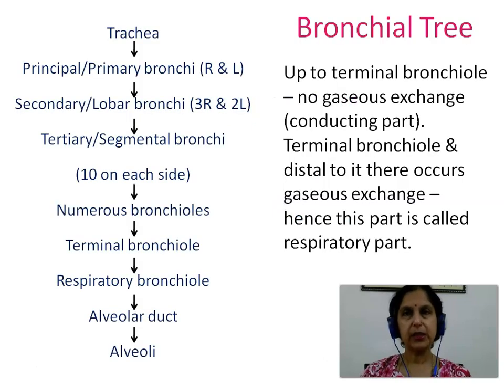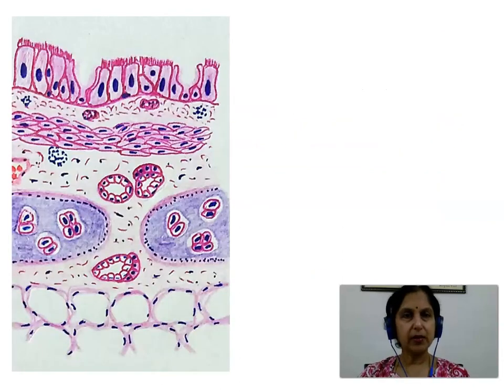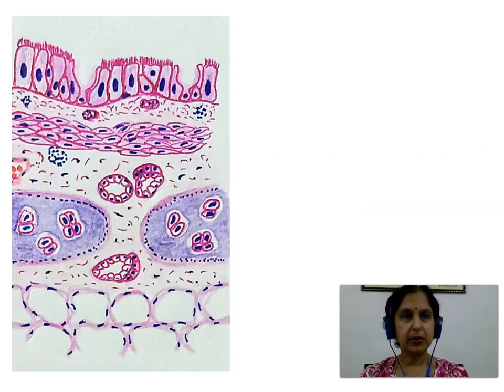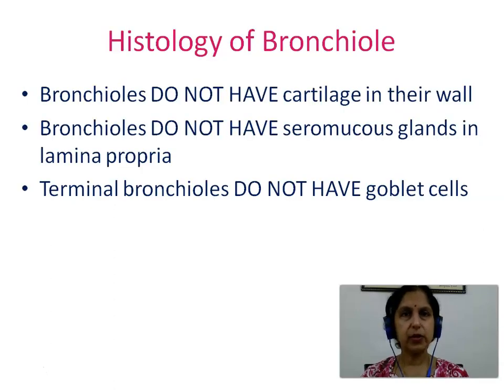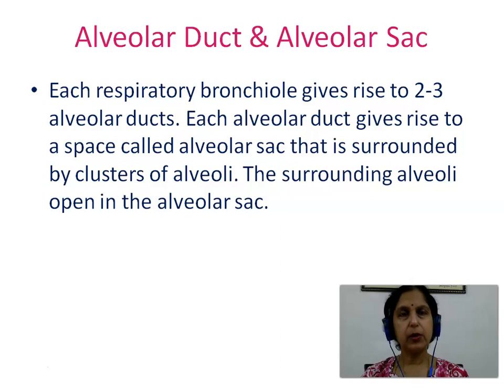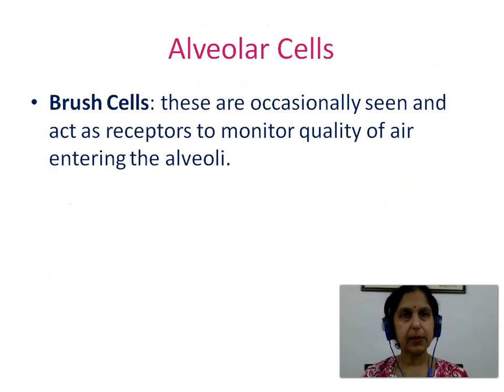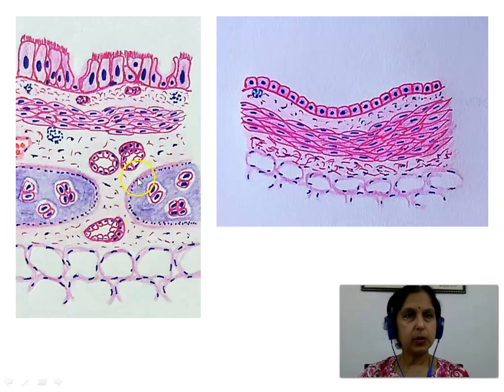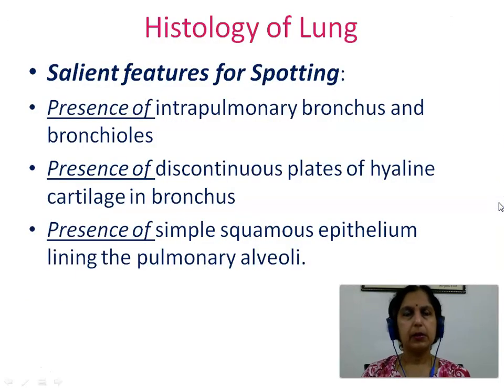HISTOLOGY OF LUNG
This is a practical demonstration of the Histology of Lung
Happy learning!